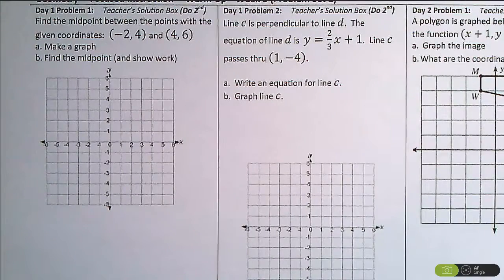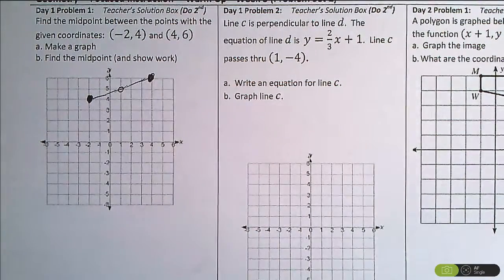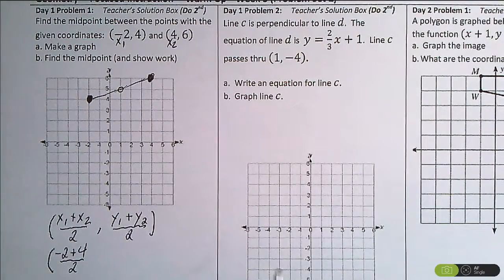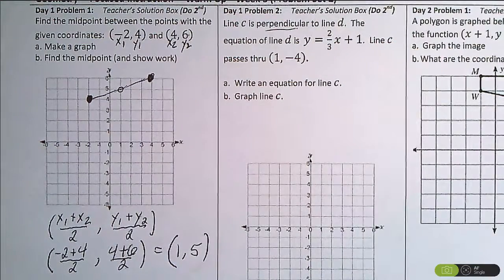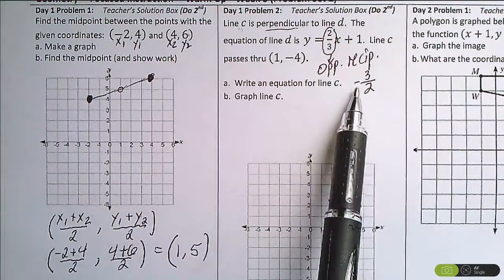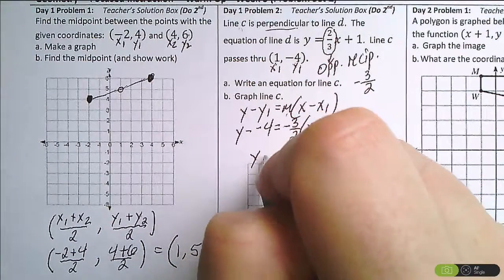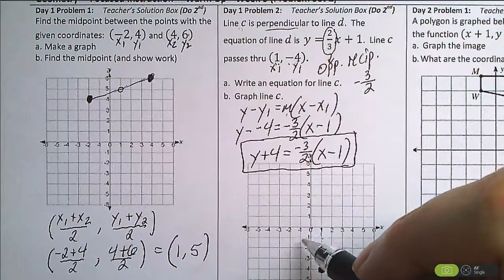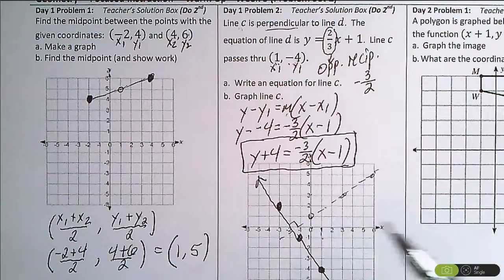Geo bellwork Wk 3 Day 1